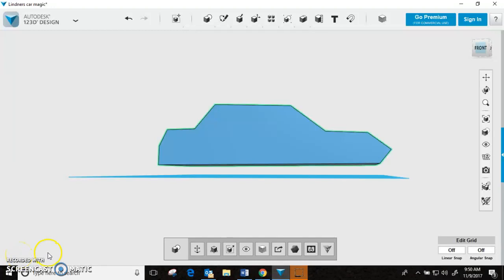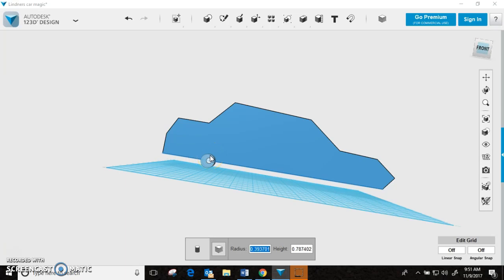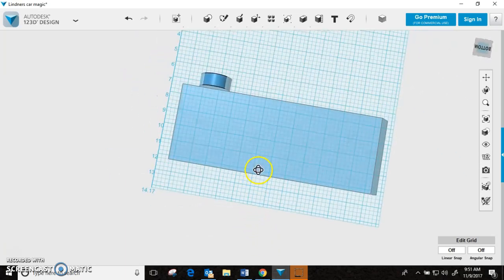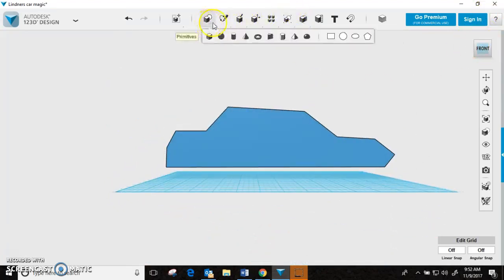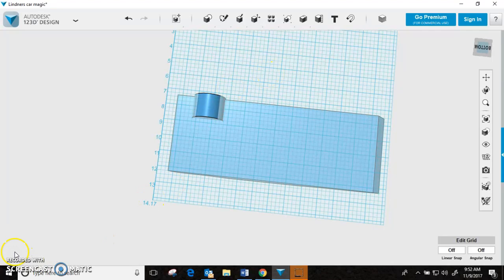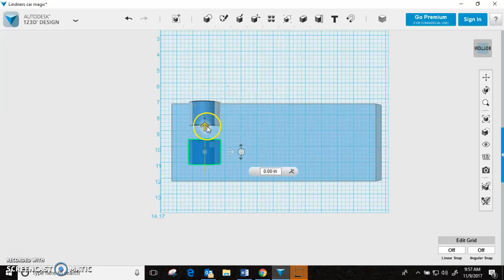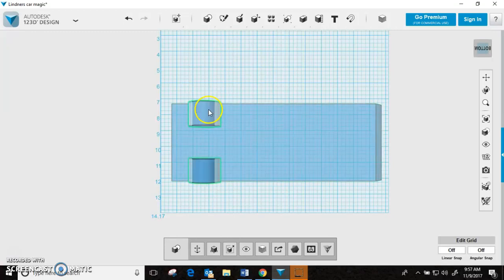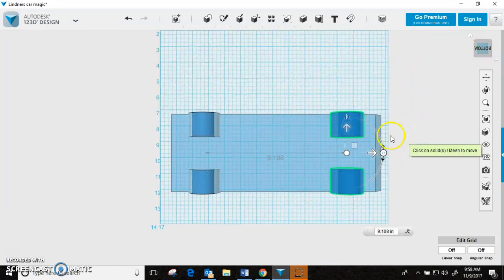123d Design Car wheel wells